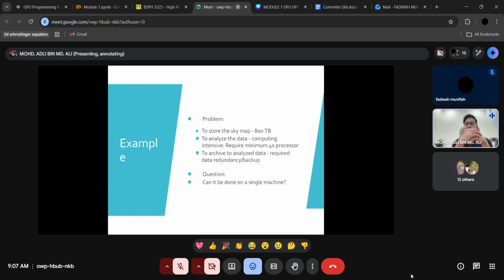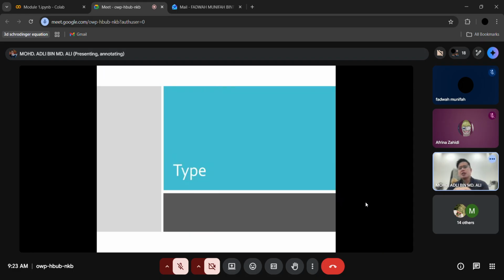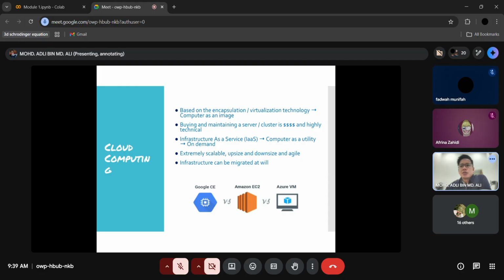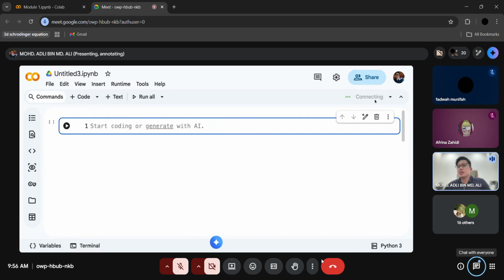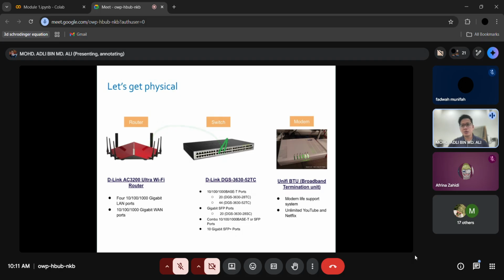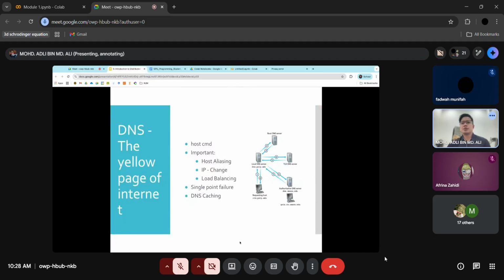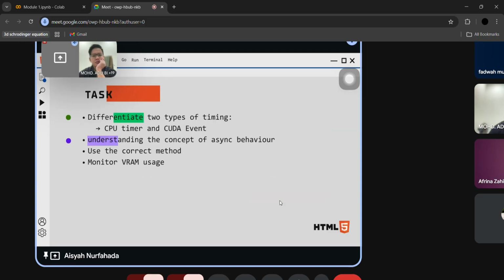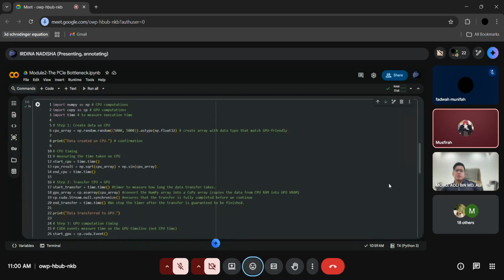Meet owp hbub nkb Google Chrome 2026 05 06 09 01 25